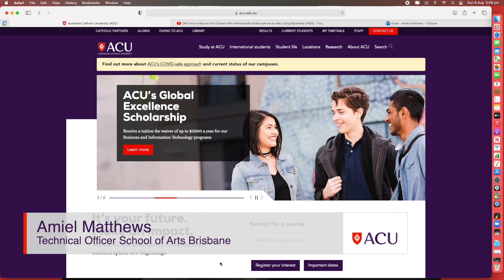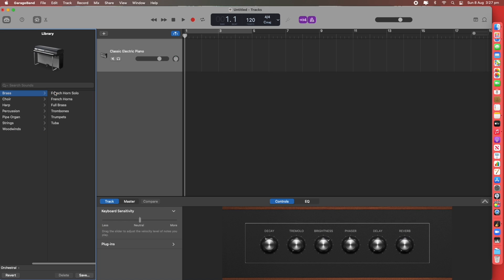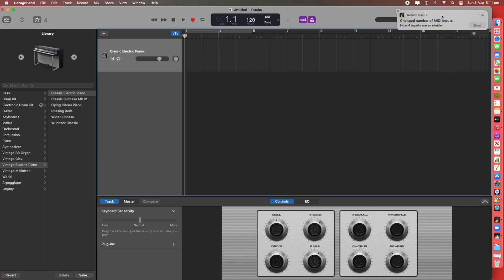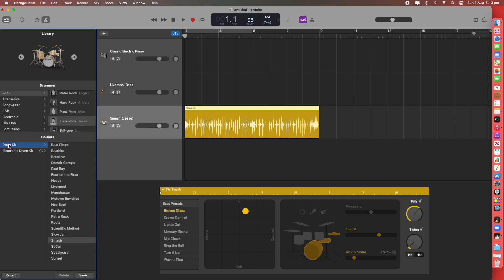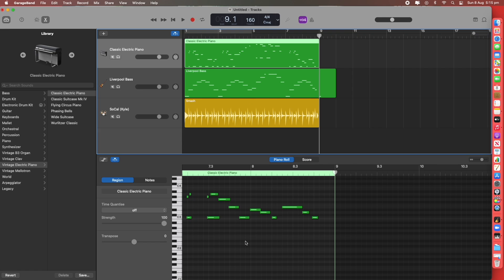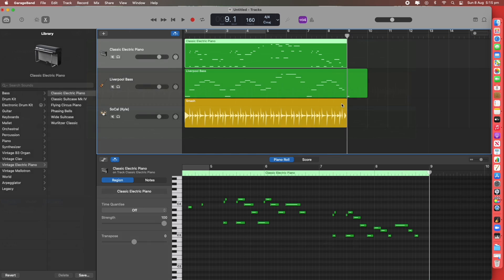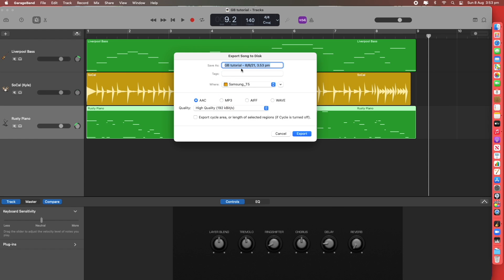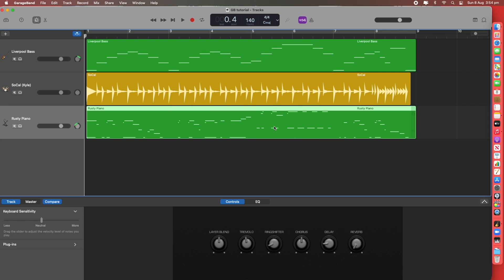Starting a new project in GarageBand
This video walks through who to start a project from scratch using GarageBand.
Topic include:
Assigning instruments to a track
Changing tempo
Changing Key
Creating a new instrument track
Creating a new drummer track
Saving a project
Exporting a finished project file
Exporting a finished project file to Apple Music.

ACU Brisbane